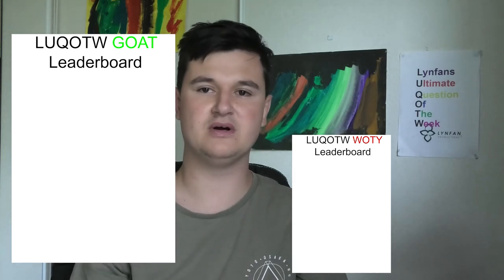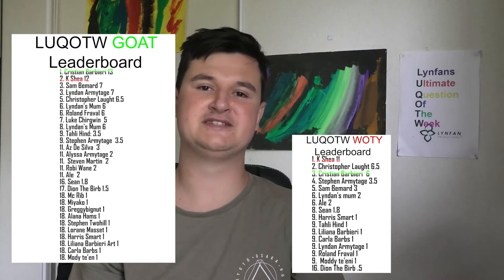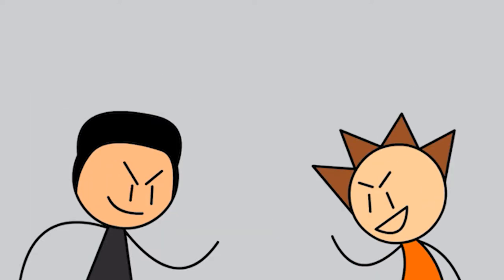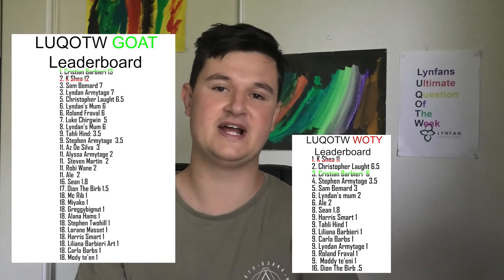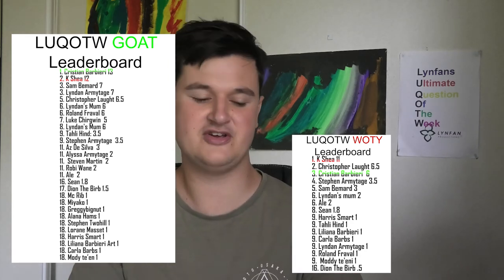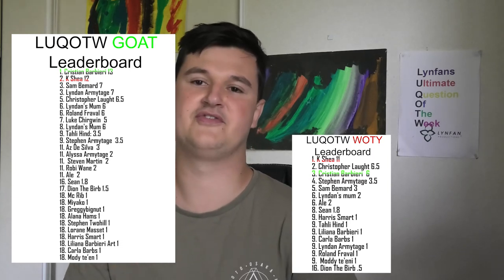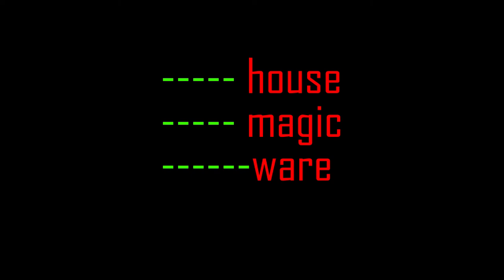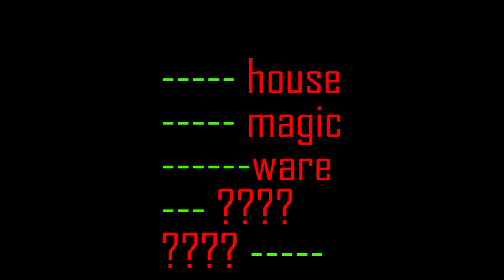Fill In The Blanks - LUQOTW #86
This is LUQOTW my weekly series, where I ask a question which is a riddle, trick, questions, etc and the first person to answer first it in the comments wins, and I have a new question every few days so why not subscribe if you're into a riddles, trick and questions.

Participate in our upcoming show